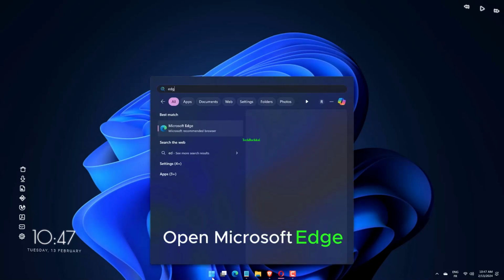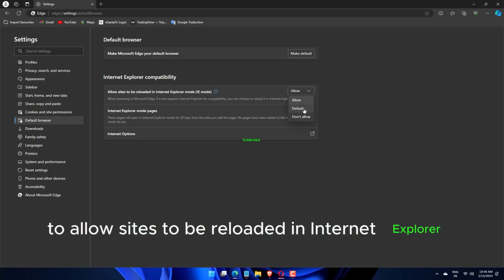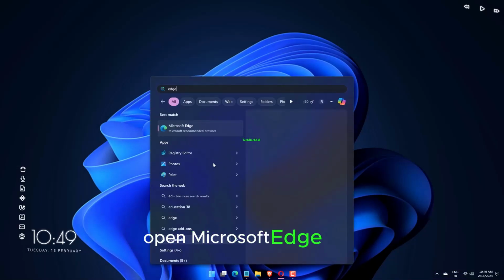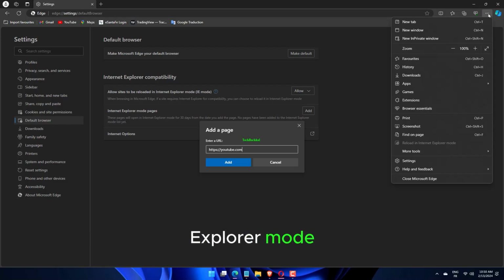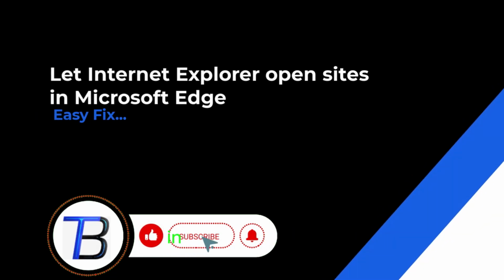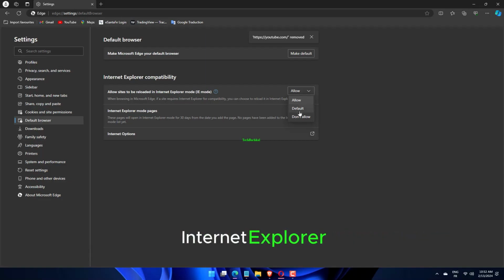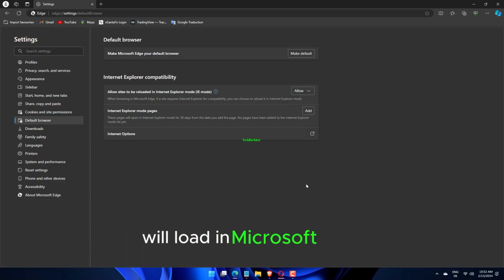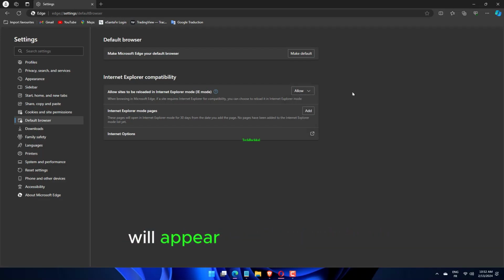How to Enable Internet Explorer in Windows 11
Is Internet Explorer missing in action on your Windows 11 system? Fret not! In this video, I'll guide you through the steps to enable Internet Explorer, shedding light on the reasons for its absence and offering a straightforward solution. Join me as I explore the intricacies of enabling Internet Explorer in Windows 11, providing you with the knowledge to bring this classic browser back to life.

Reason for the Issue:
The absence of Internet Explorer in Windows 11 is due to Microsoft's shift towards Microsoft Edge. However, for compatibility reasons, users may need to enable Internet Explorer manually.

Video Content:
Watch as I navigate the settings of Windows 11, showcasing the steps to enable Internet Explorer. I'll explain why it's not readily available and guide you through the process, ensuring you have access to this legacy browser when needed.

00:00 Intro
00:10 Enable IE Mode from Edge
00:41 Open the Site With Internet Explorer Mode en Edge
01:17 Let Internet Explorer open sites in Microsoft Edge
02:09 Outro